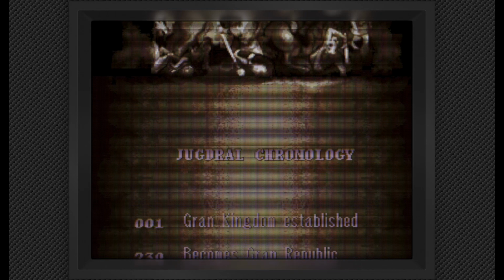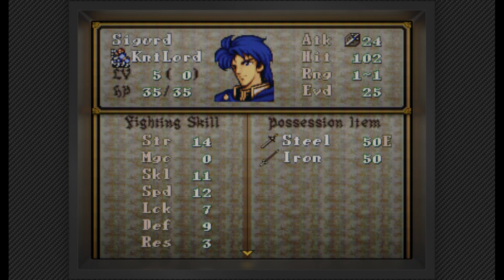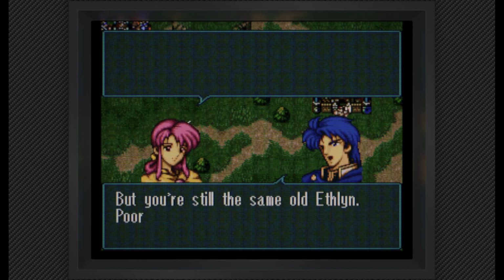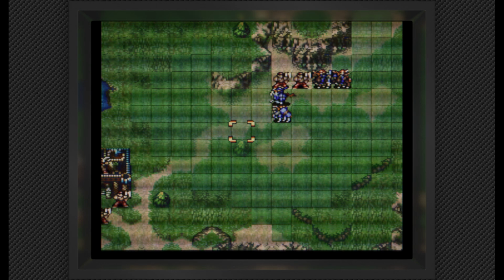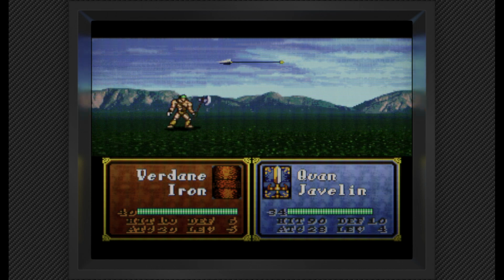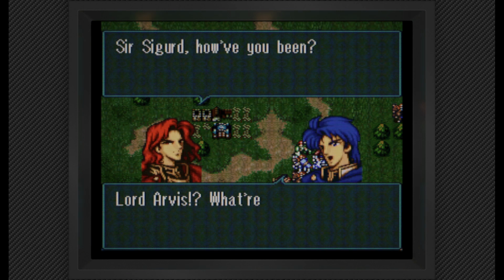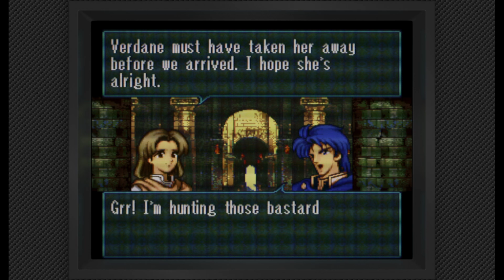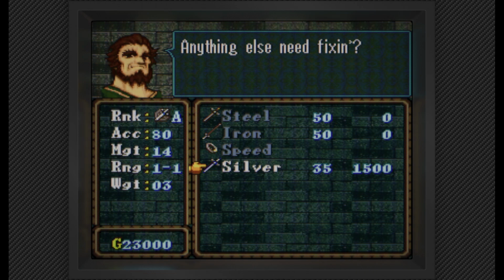Mangg Plays Fire Emblem: Genealogy of the Holy War - Part 1/3